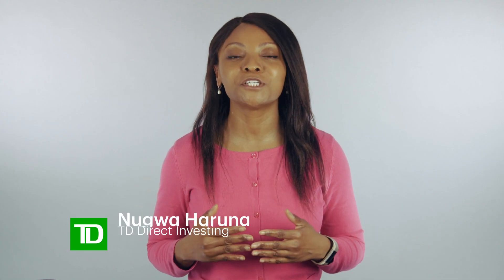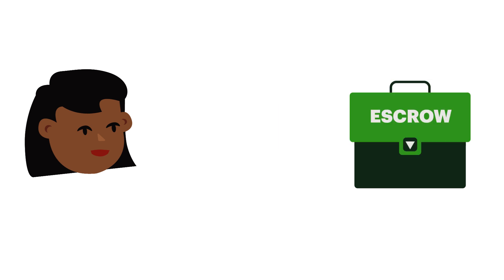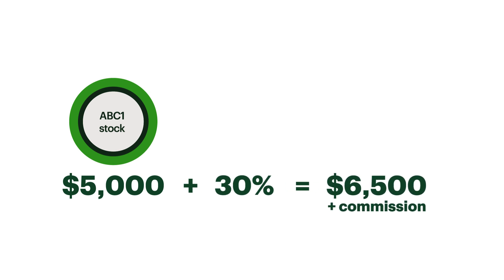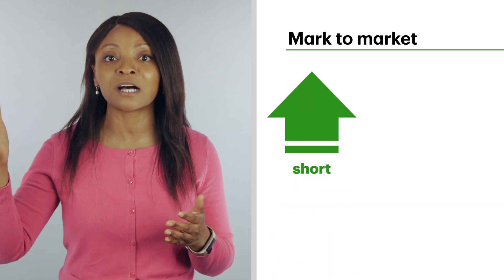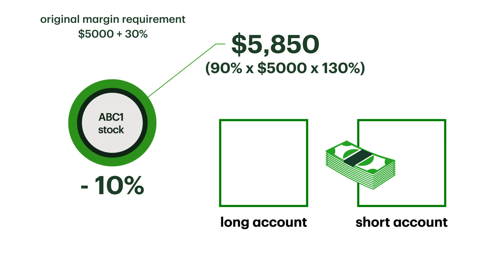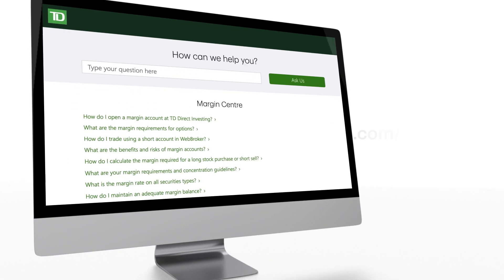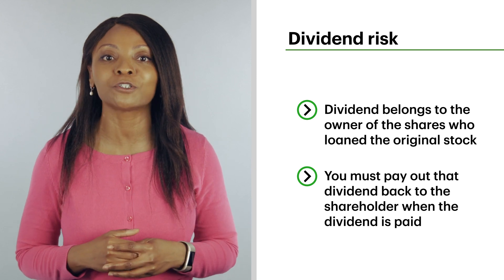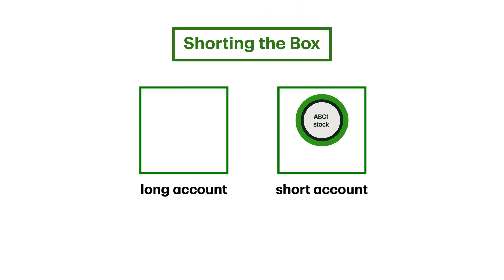How Does Margin Change When Short Selling?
As an investor, understand how short selling impacts your margin balances and become familiar with key terms like mark-to-market, dividend risk, and shorting the box.